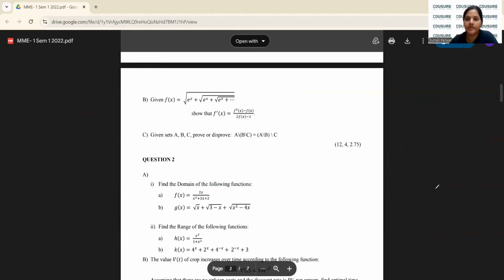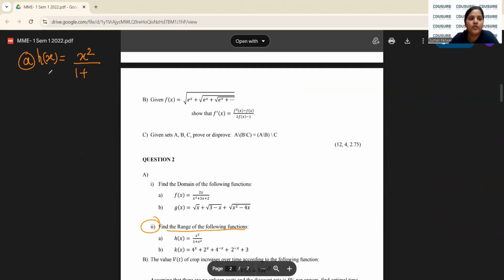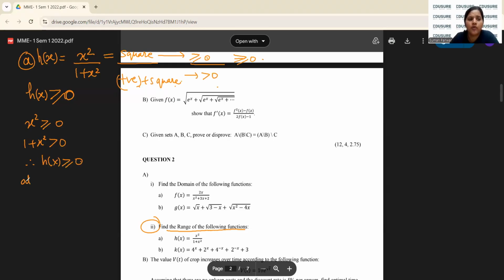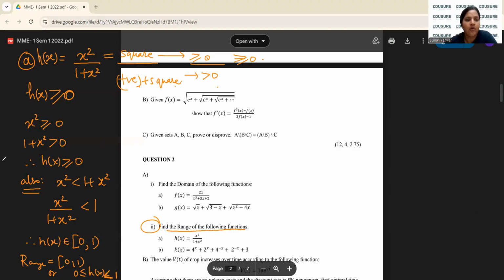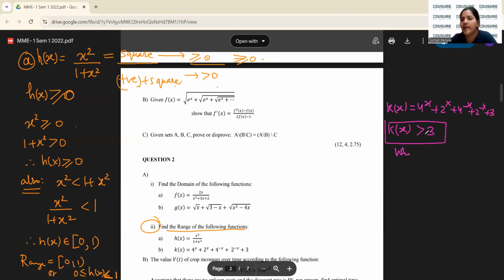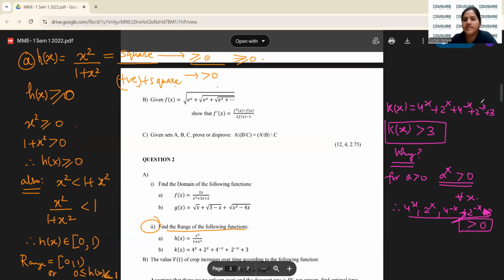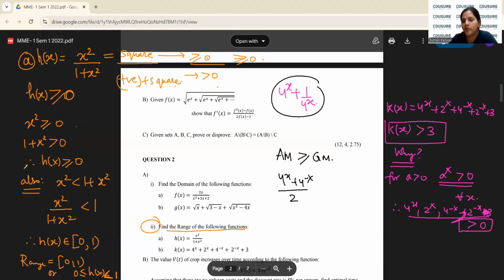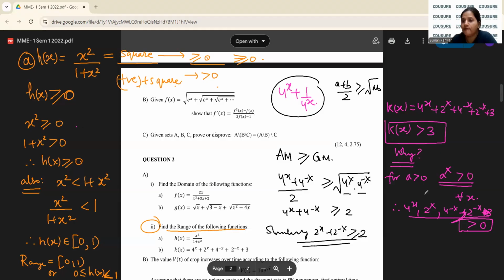Chapter 2 | MME 1 | PYQ:5 | DU 2022 Q2A(ii) Relations | DU Sem 1 | EduSure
In this video, we cover DU 2022-Sem1-Q2A(ii) — part of Mathematical Methods for Economics (MME 1) for Delhi University Semester 1, from the updated syllabus for B.A. (Hons) Economics students.

Topics covered in this video:
- DU 2022-Sem1-Q2A(ii)
- Part of Section 4: Relations and Functions